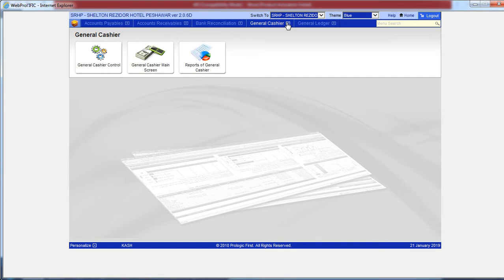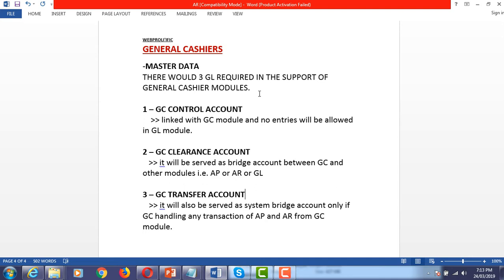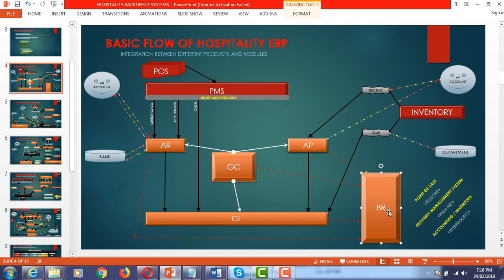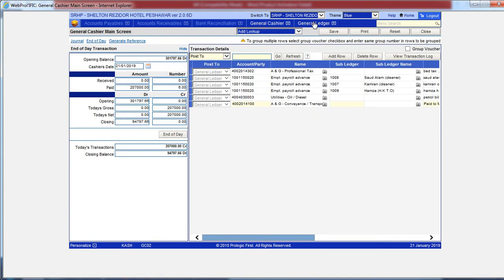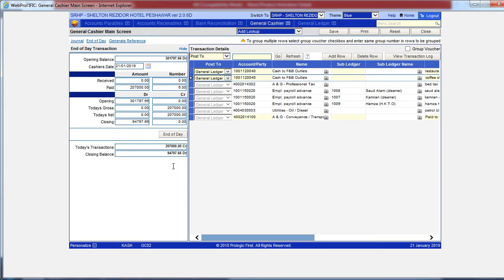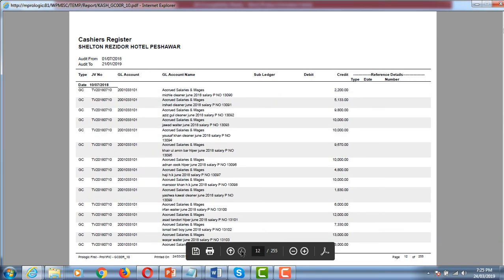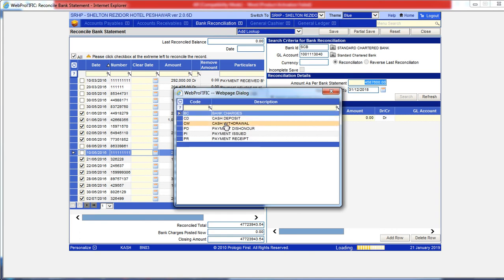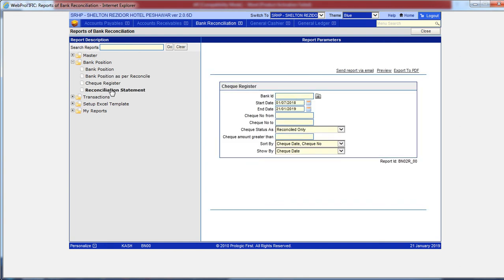BO - GC & BR - 06/07 SESSION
BO - GENERAL CASHIERS & BANK RECONCILIATION MODULE DETAILS